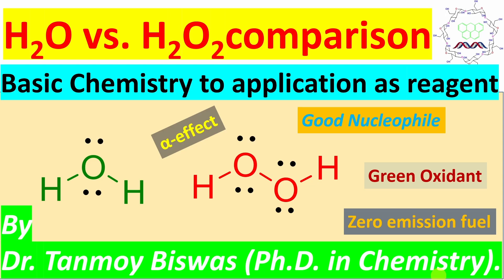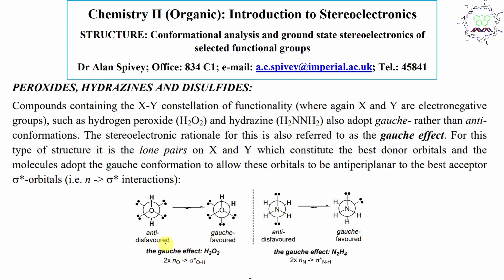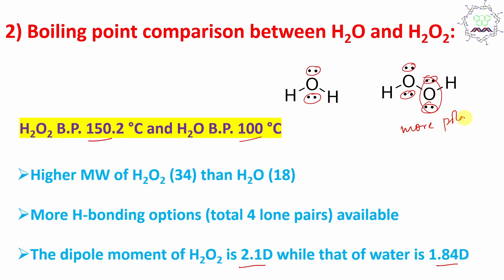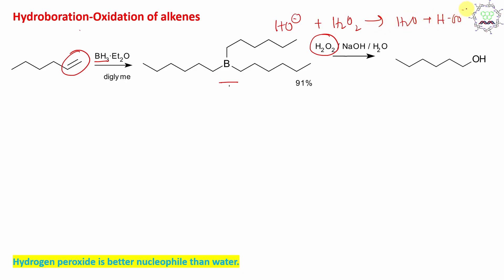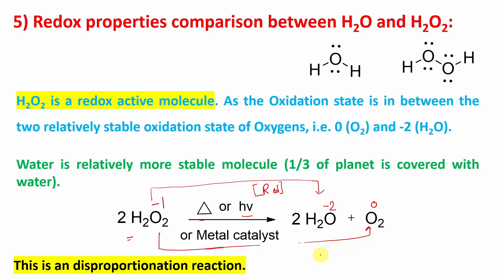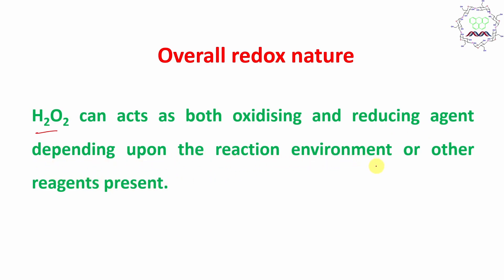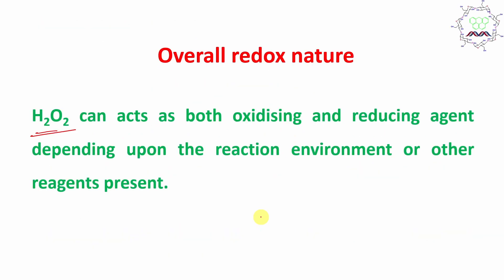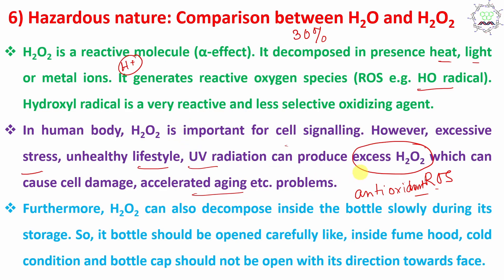Hydrogen Peroxide (H2O2) as reagent (basic chemistry to application as reagent) by Dr. Tanmoy Biswas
For "Chemistry of Vitamin-C or L-ascorbic acid: Basic concept, acidity and redox property as antioxidant" please click on the link "

For "Vitamin E (Chemistry): Natural antioxidant by Dr. Tanmoy Biswas (Chemistry: The Mystery of Molecules" please click on the link "

For "MCQ-57: About relative stability of peroxides by Dr. Tanmoy Biswas (Ph.D.) For IIT-JEE, NEET & BSMS." please click on the link "

For "Anti-Markovnikov’s Addition of alkene and Role of Peroxide and Hydrogen Bromide (HBr)." please click on the link "

For "Hydrogen Peroxide (H2O2) as reagent (basic chemistry to application as reagent) by Dr. Tanmoy Biswas" please click on the link "

Please support these two channels...